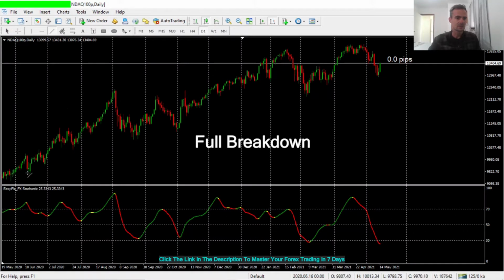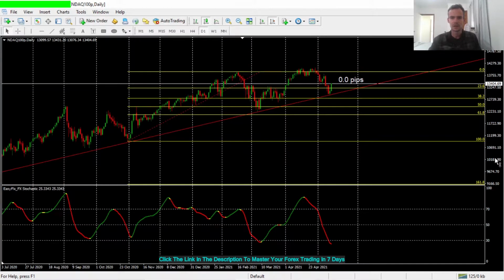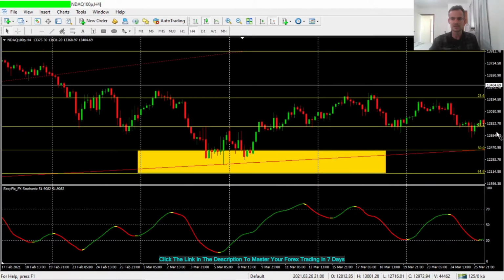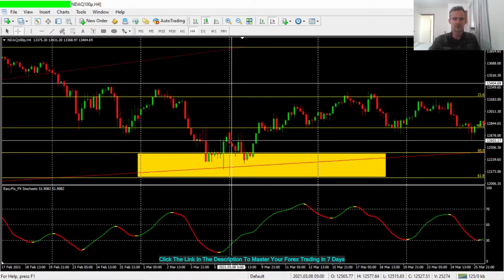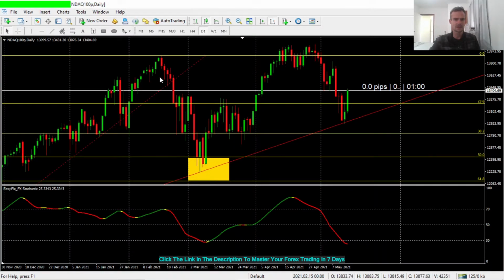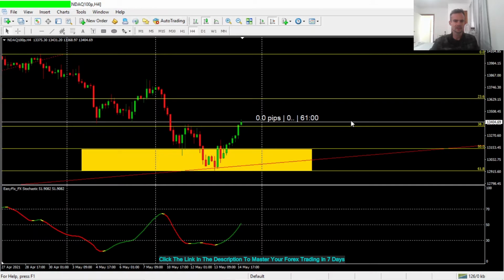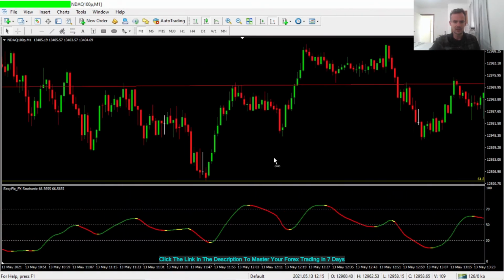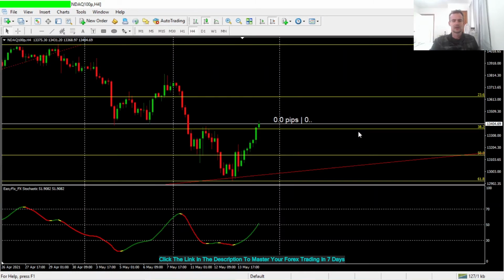HOW TO CATCH 20,000+ PIPS ON NASDAQ, EASY🎯!! BUY AND HOLD!!